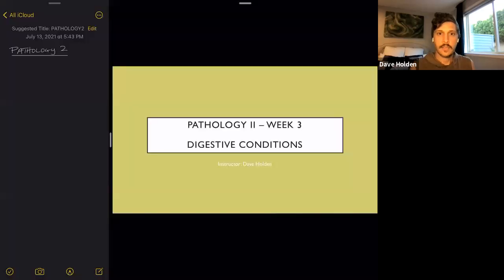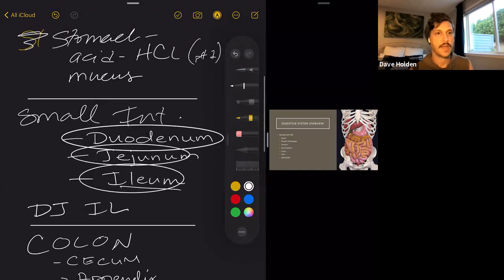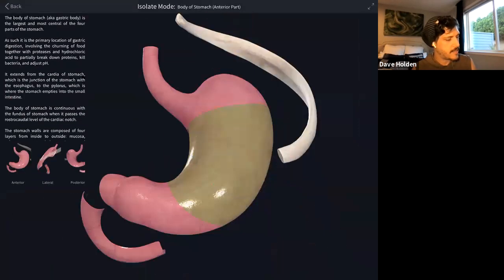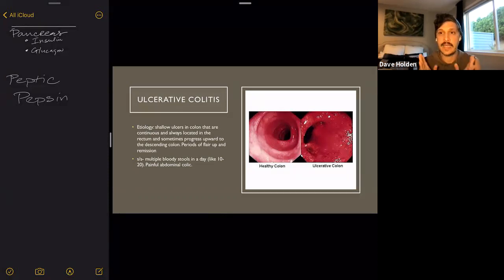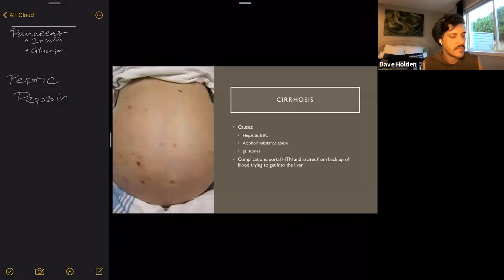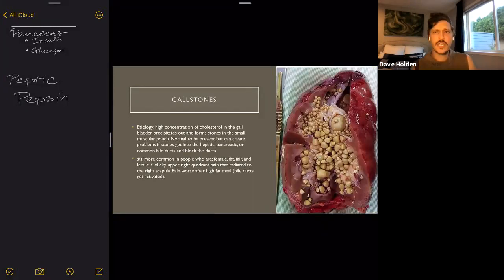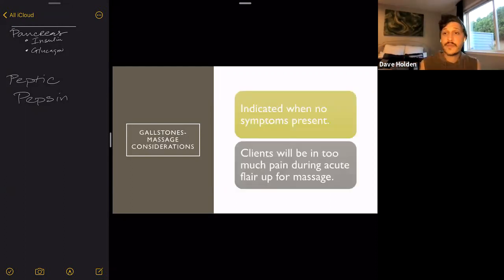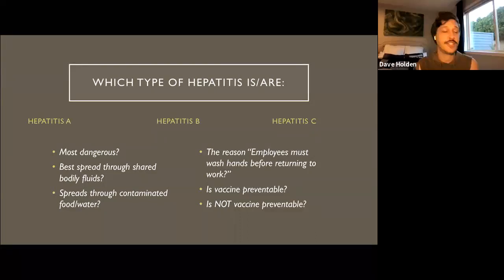OSM- Path II Week 3 - Digestive Disorders